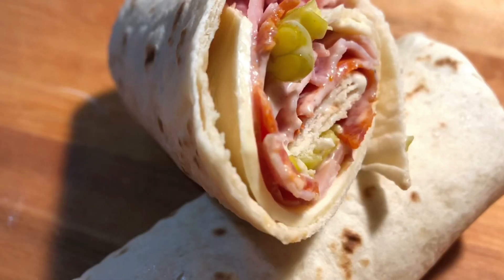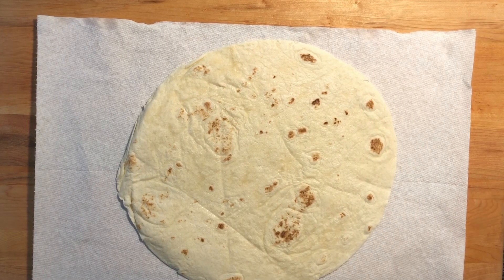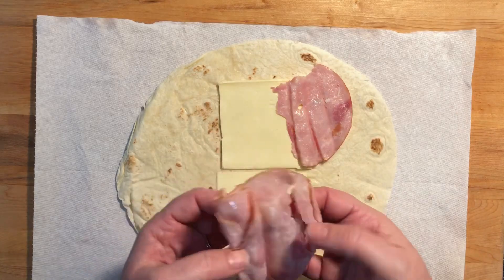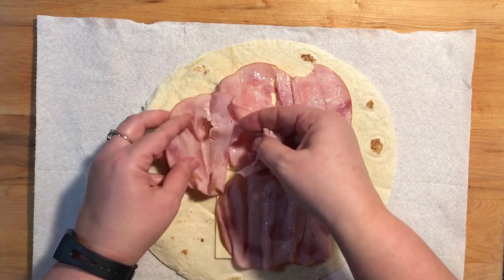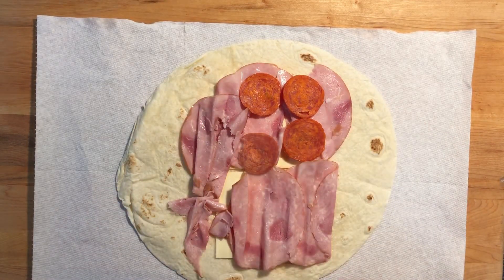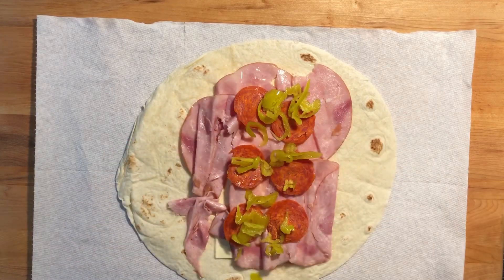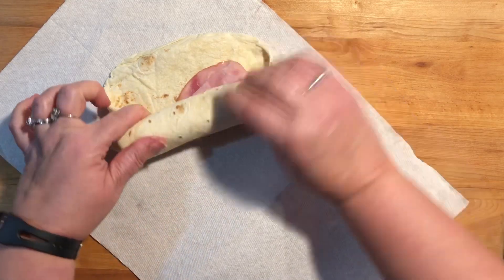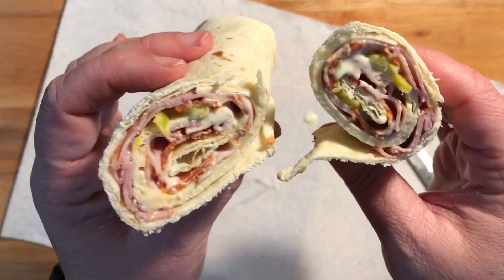HAM & PEPPERONI TORTILLA WRAP || How I fix my Hubby's lunch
I’m showing you how I make a lunch wrap for my hubby’s lunch. It’s a ham and pepperoni wrap. Thank you all so much. Have a great day.